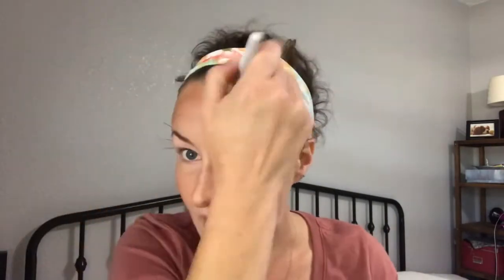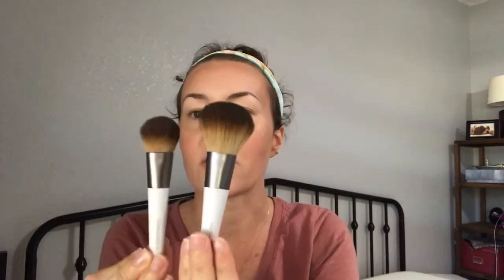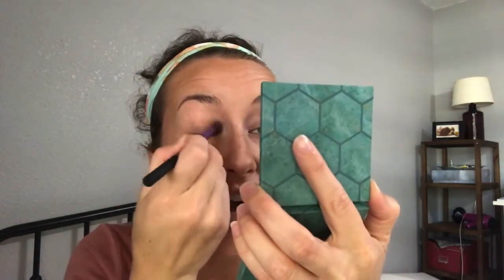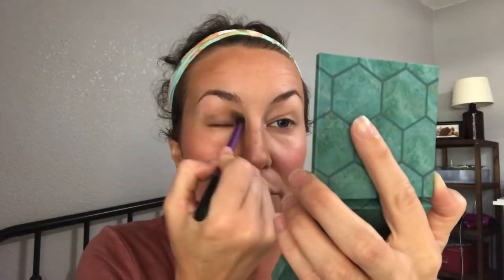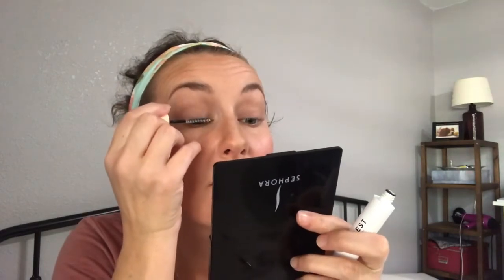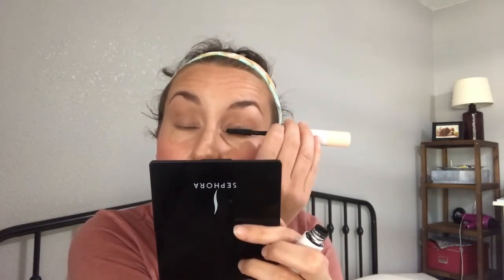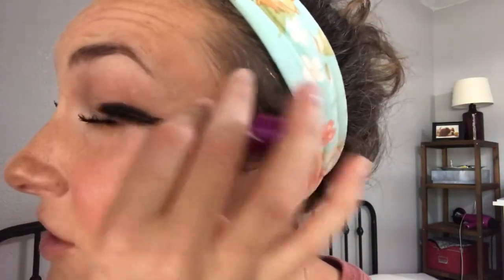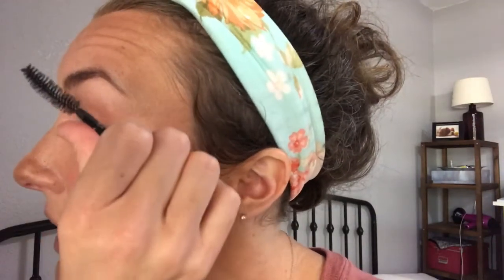Get Ready With Me!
Just a regular daily makeup routine. I do share some fun tips along the way. Hope you enjoy!